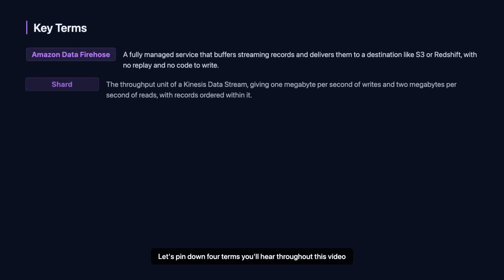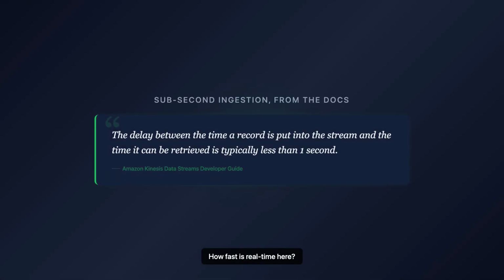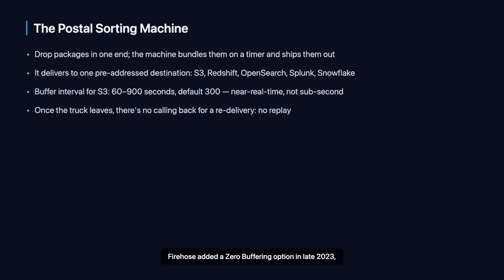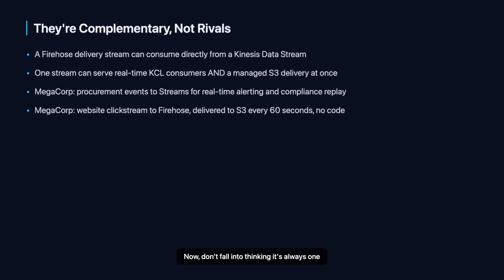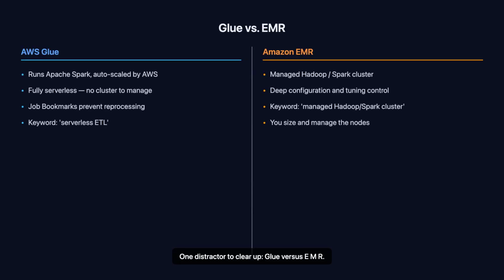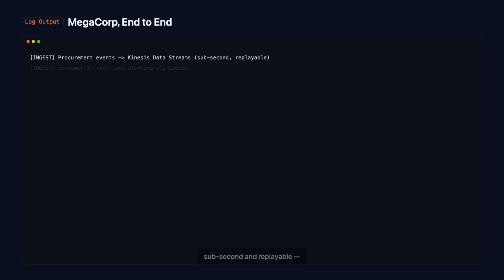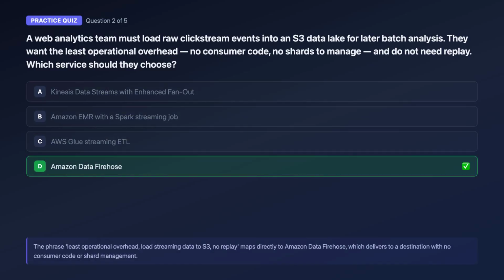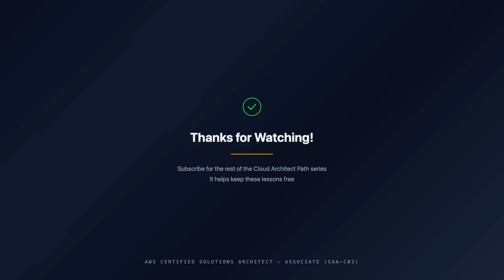SAA-C03 Course #29: Data Ingestion and Analytics: Kinesis, Glue, and Athena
Master serverless data ingestion and analytics on AWS. Learn when to use Kinesis Data Streams vs. Firehose, how AWS Glue transforms raw data, and how Amazon Athena queries S3 without infrastructure — all essential for the SAA-C03 exam.

This comprehensive guide covers the complete data pipeline: real-time event streaming with sub-second ingestion and replay capabilities, managed delivery to S3, serverless ETL with data cataloging, and interactive SQL queries. You'll understand the Streams vs. Firehose decision rule, format optimization (CSV to Parquet), and cost control strategies.

• Kinesis Data Streams: sub-second ingestion, retention/replay, multiple independent consumers, enhanced fan-out
• Kinesis Data Firehose: fully managed delivery to S3/Redshift/OpenSearch, no replay, minimal operational overhead
• AWS Glue: serverless ETL, data catalog, crawlers, and format conversion for cost optimization
• Amazon Athena: interactive SQL on S3 data, partition strategies, and cost reduction techniques
• Decision tree: replay needed? → Streams; managed delivery to destination? → Firehose

CHAPTERS
0:00 Introduction
2:38 Kinesis Data Streams
6:38 Amazon Data Firehose
9:38 Streams vs. Firehose Decision Tree
12:26 AWS Glue & Data Catalog
16:33 Amazon Athena Query Service
19:54 Exam Traps & Keyword Cheat Sheet
21:27 Practice Quiz (5 Questions)

PRACTICE QUESTIONS
🎓 Course Navigation

📌 Chapters
0:00 Introduction
2:38 Kinesis Data Streams: Sub-Second Ingestion & Replay
6:38 Amazon Data Firehose: Managed Delivery
9:38 Streams vs. Firehose: Decision Tree
12:26 AWS Glue: Serverless ETL & Data Catalog
16:33 Amazon Athena: Serverless SQL on S3
19:54 Exam Traps & Keyword Cheat Sheet
21:27 Practice Quiz (5 Questions)